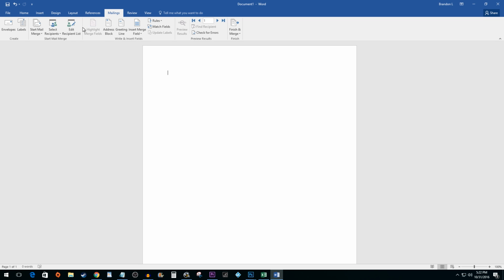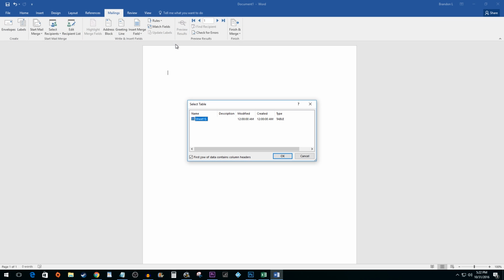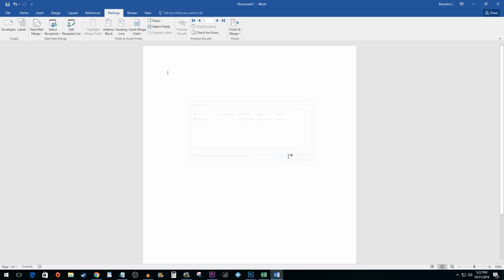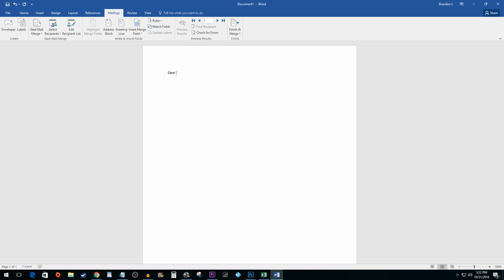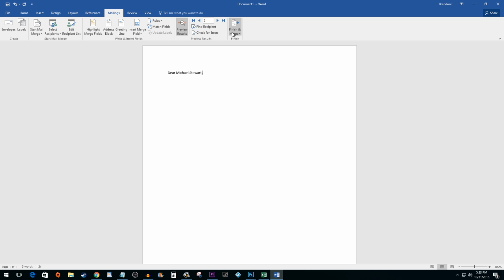Excel 2016 : How to Do an Excel/Word Mail Merge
Doing a mail excel/word mail merge in Excel 2016